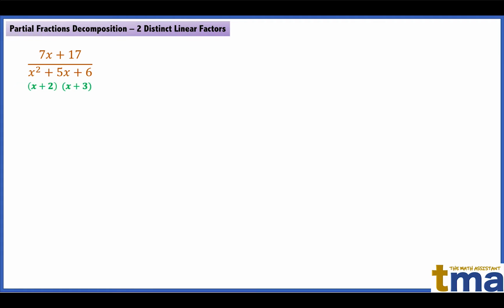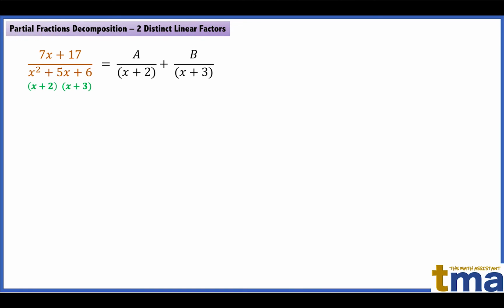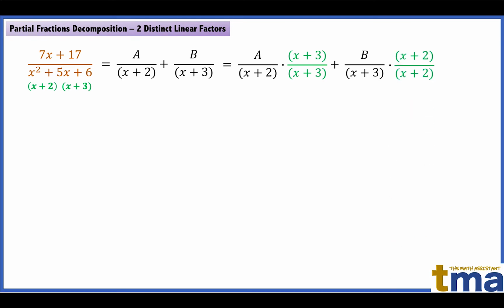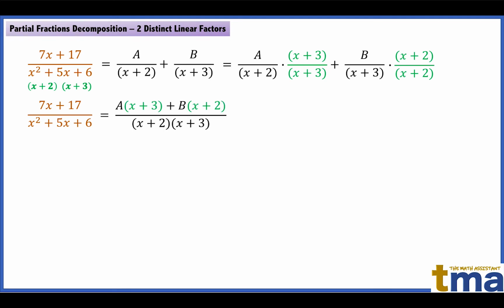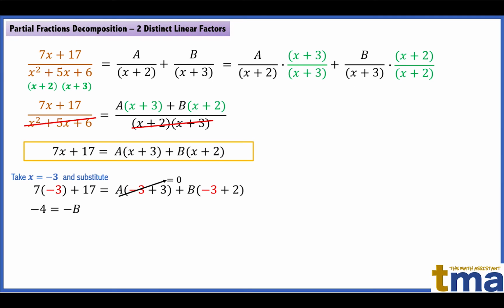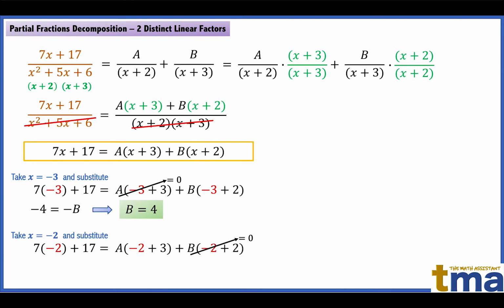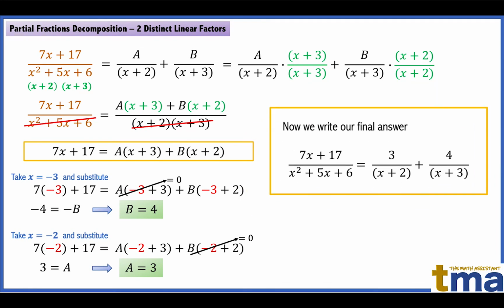Partial Fractions_2 Distinct Linear Factors